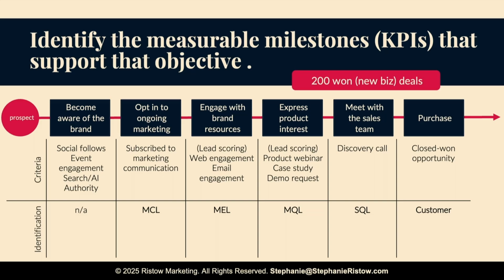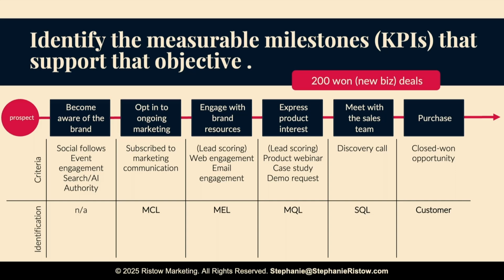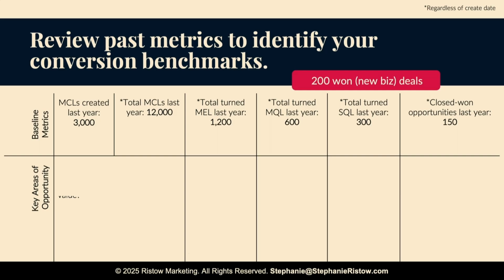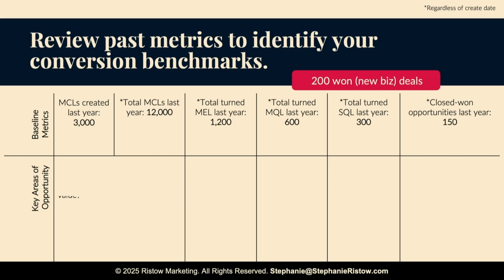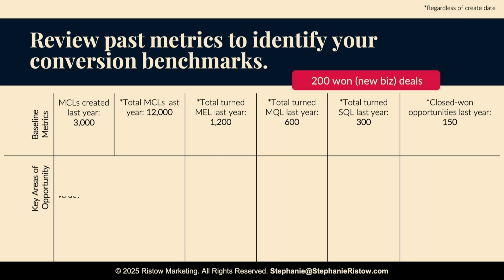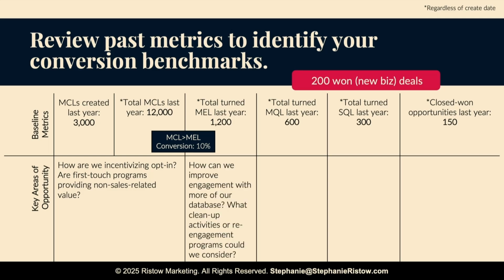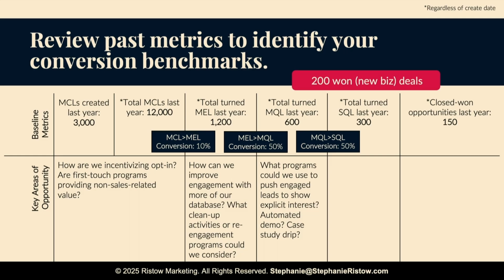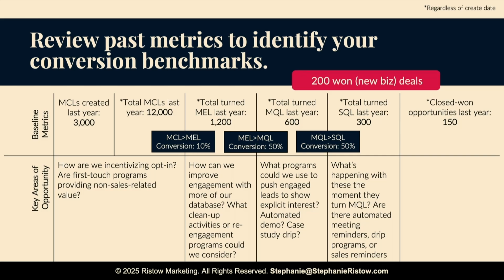The Conversion Blueprint: Crafting a Marketing Plan That Drives Real Revenue Stephanie Ristow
Do you hand over your leads to Sales right away, or do you look for buyer intent signals first?

And how can Marketing help Sales close more deals?

These are a few of the questions Stephanie Ristow addressed at B2B Forum 2025.

And the solutions aren’t as complicated as you might think.

Discover how Stephanie helps brands close more deals in this clip from B2B Forum.

And if you need more leads and closed-won deals, consider surrounding yourself with other successful B2B marketers at B2B Forum! With over 50 stage sessions from today’s B2B marketing experts, plus inspirational keynotes and get-things-done workshops, B2B Forum is the place where B2B marketers grow their careers. Join us in Boston, Nov 2-4, 2026. Tickets are limited and available now!